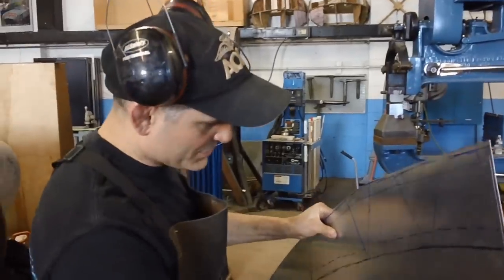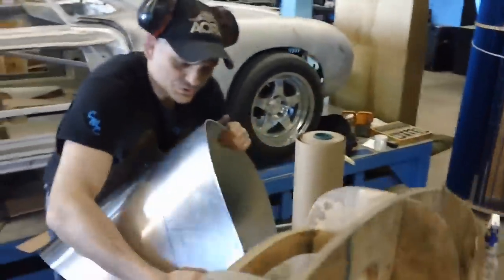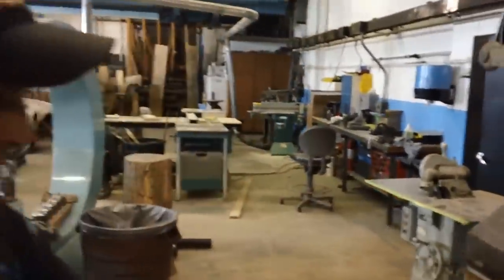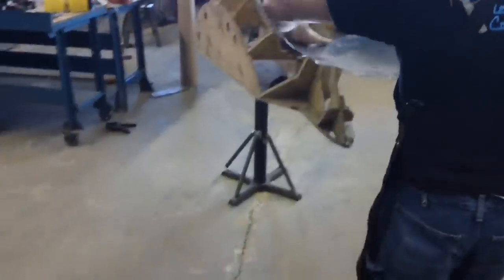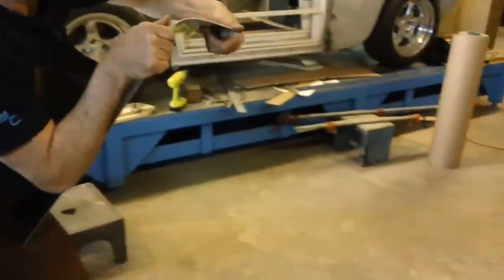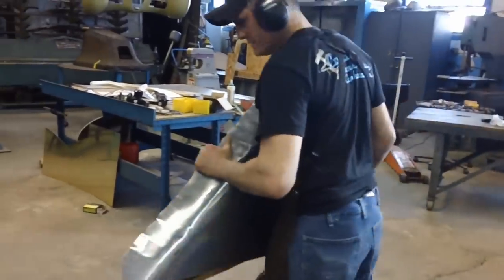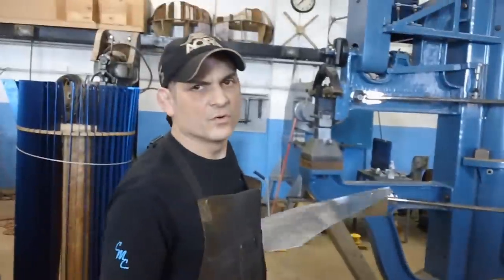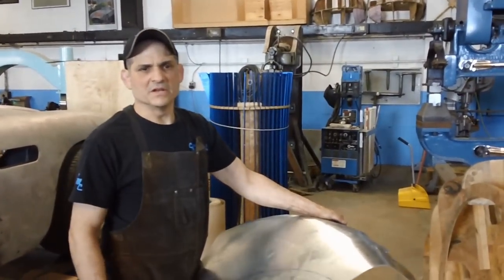Tommy Caruso Power Hammer Lesson 1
Tommy will appear in my new book POWER HAMMERS. Here he gives a lesson
on properly shrinking in a Yoder hammer. The panel he is making is for
a 1935 Voisin.